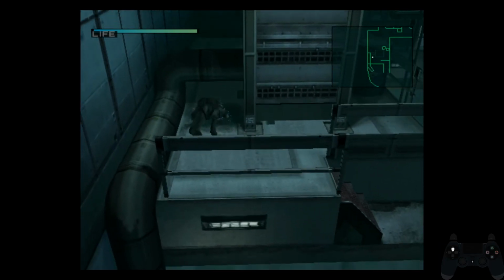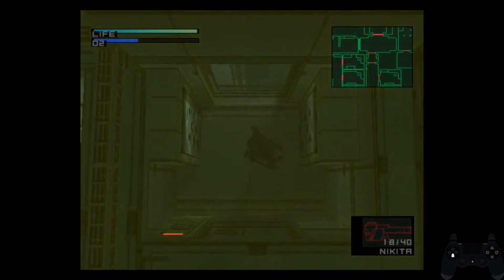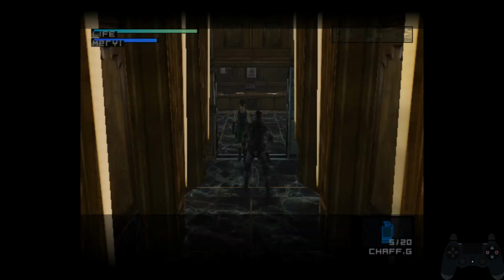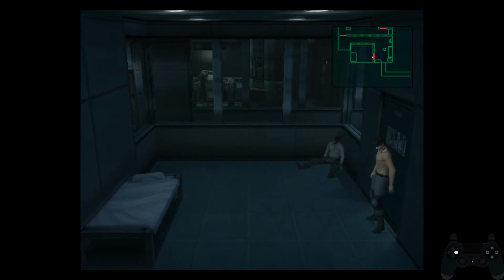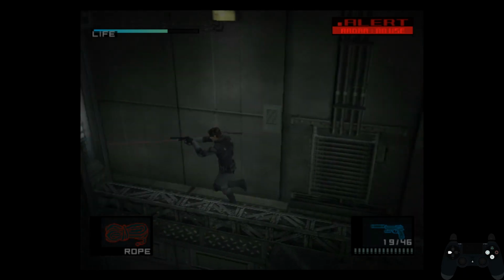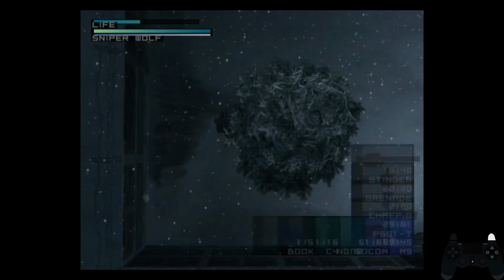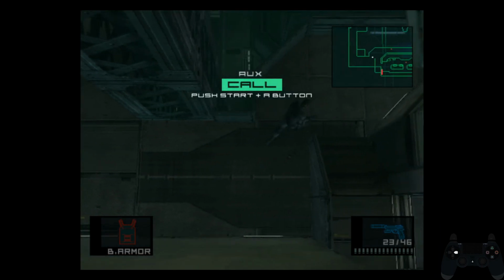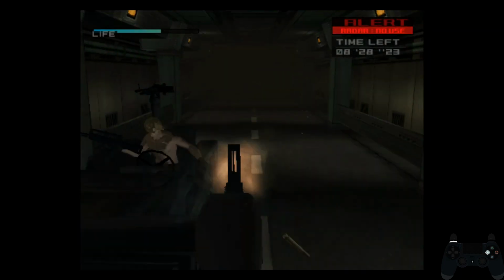Metal Gear Solid The Twin Snakes Speedrun Tutorial for Normal/BigBoss Extreme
My frist ever recorded run of MGS The Twin Snakes with Commentary. I try my best to explain the strats and exploits used in this game. I still have a lot to practice on but I look forward to running this more. Enjoy